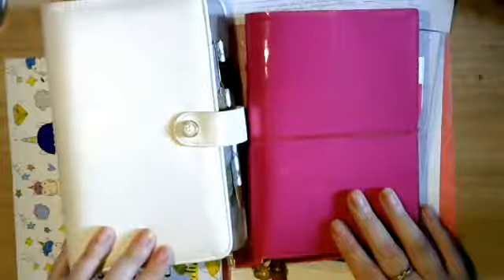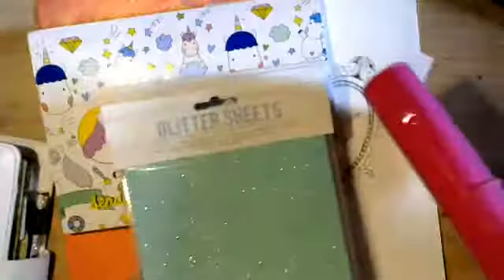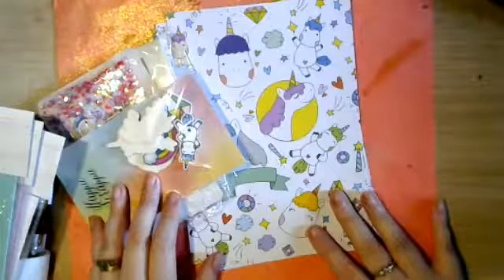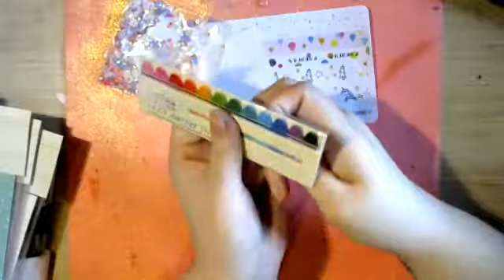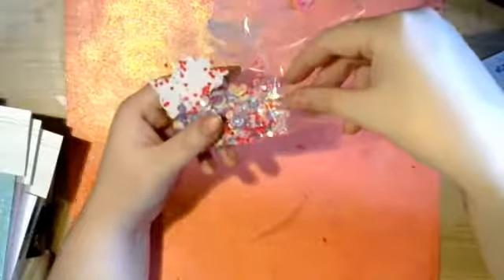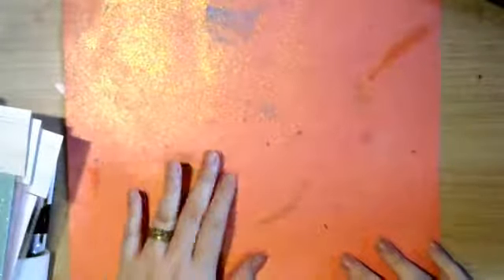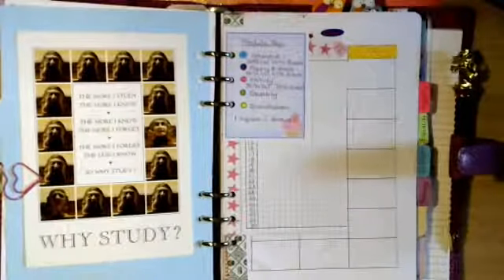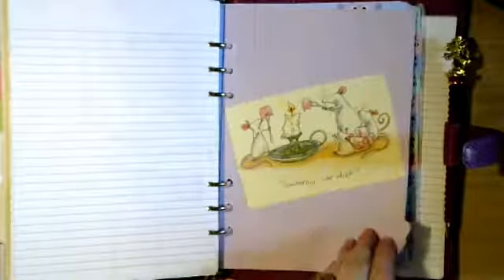Planner show and tell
What started off as redoing my planner interior ended up following the rat trails to become a small planner show and tell section. (A FULL planner show and tell show is on the horizon) - Captured Live on Ustream